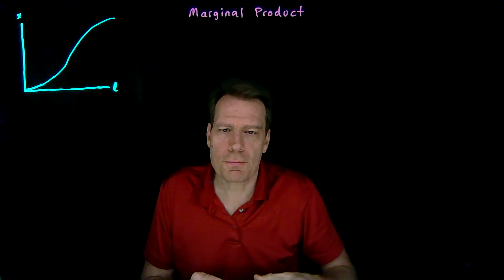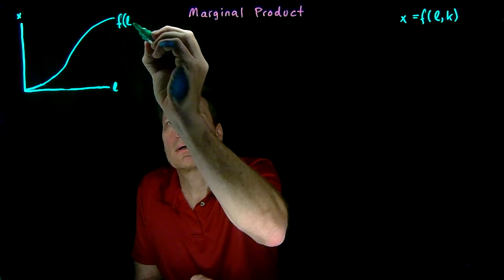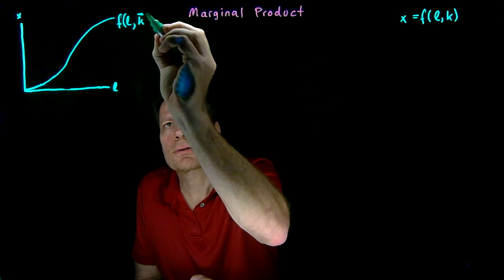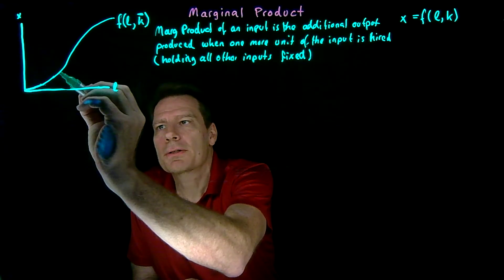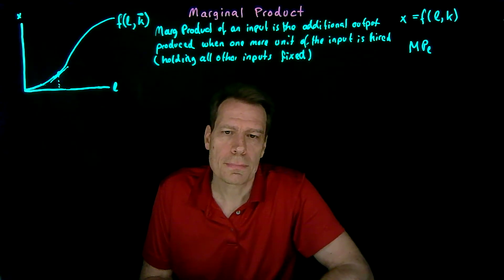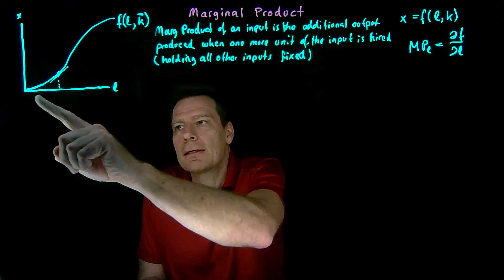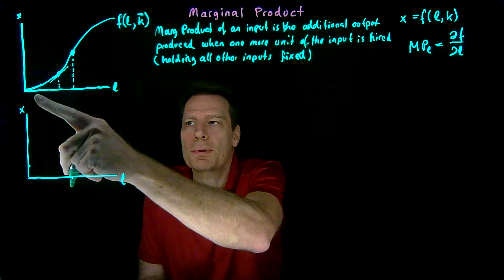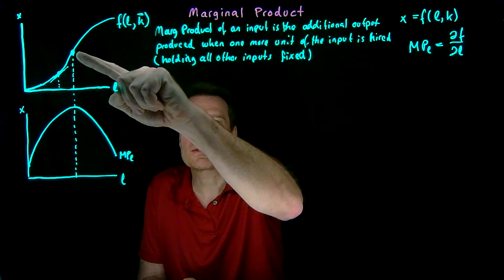11.2.Marginal Product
This video derives the marginal product of an input from the short run production function.